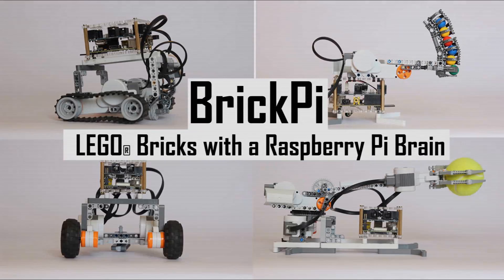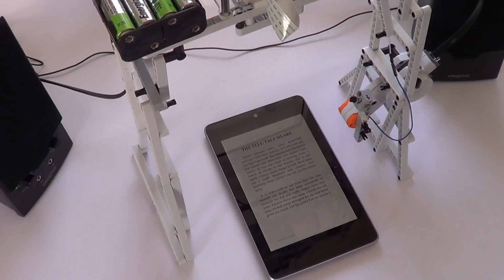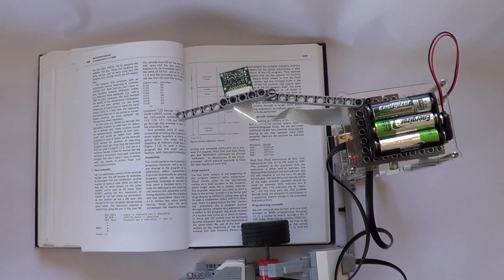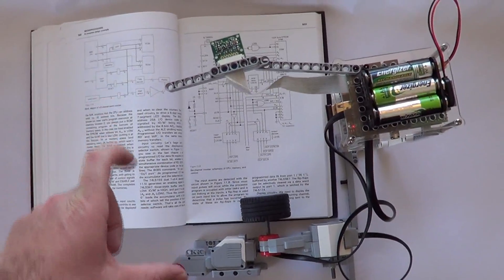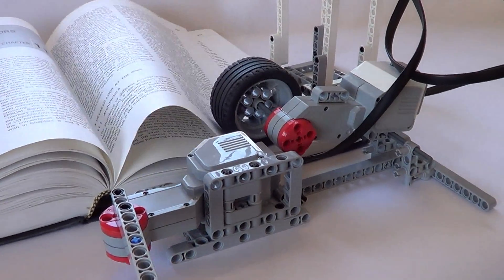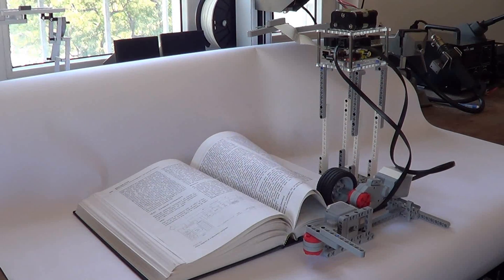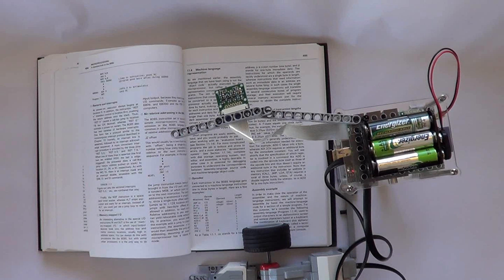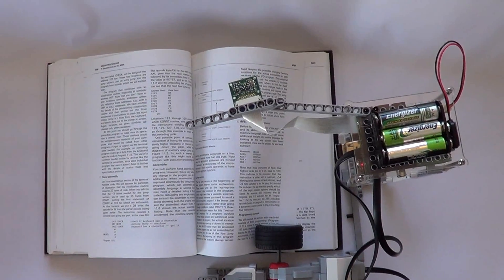BrickPi Bookreader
We take some LEGO, a Raspberry Pi, and the BrickPi to make our own book digitizer.  You can turn any paper book into an ebook, or read it aloud, using the BrickPi Bookreader.

You will need:
The BrickPi3 Starter Kit
The Pi Camera
An EV3 Kit

We've also developed some other awesome robots since this one!